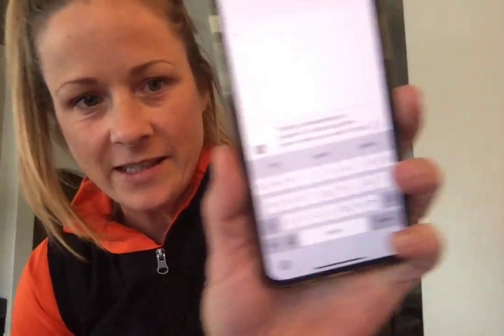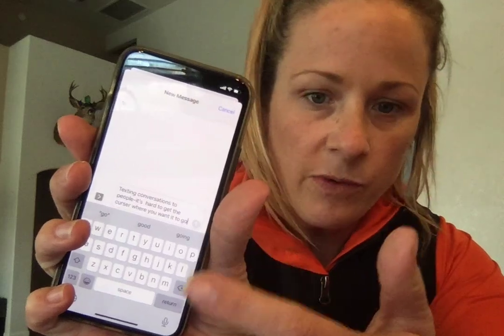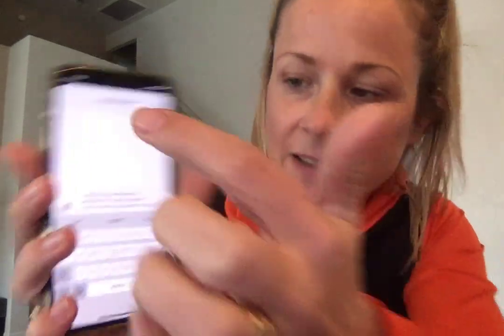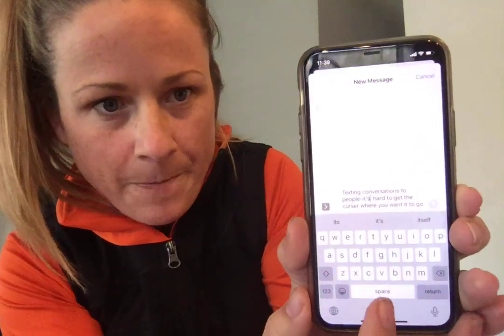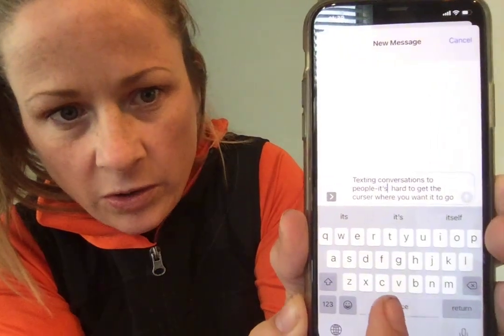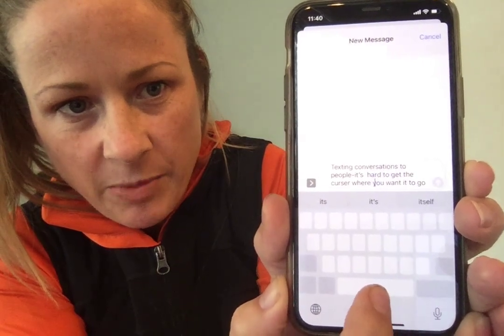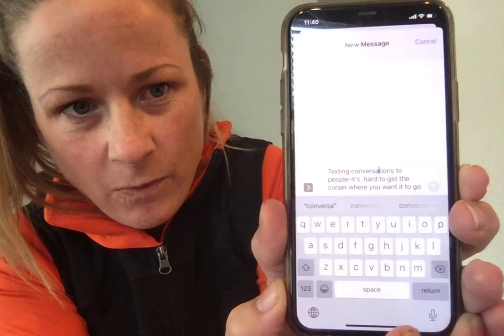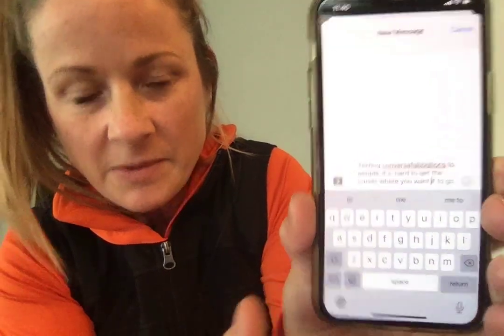Moving the Cursor in a Text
Ever need to edit a text message and you can't get the cursor to go where you want it to? Watch this video to learn how to easily move it!